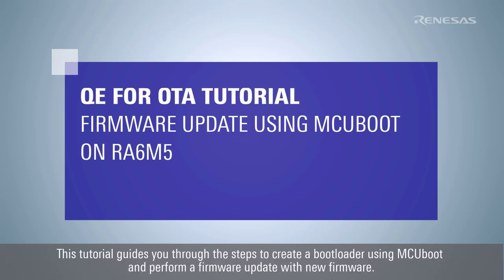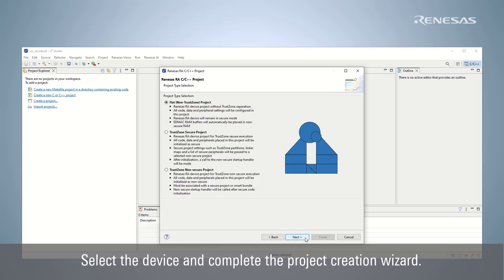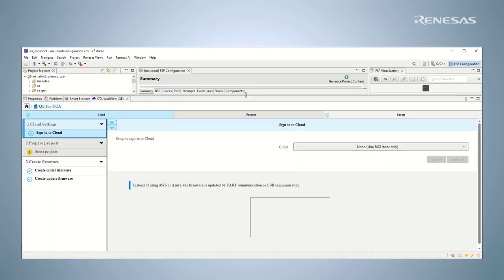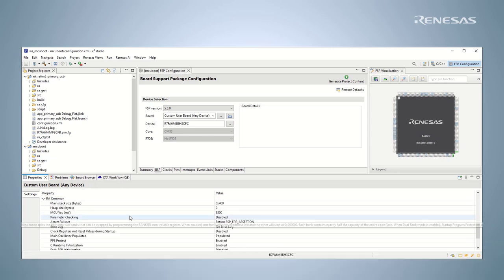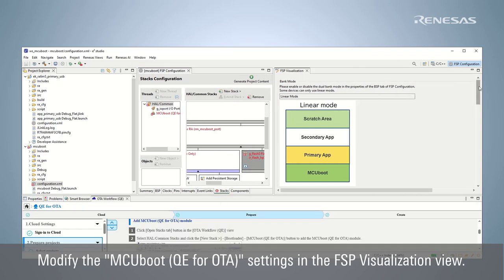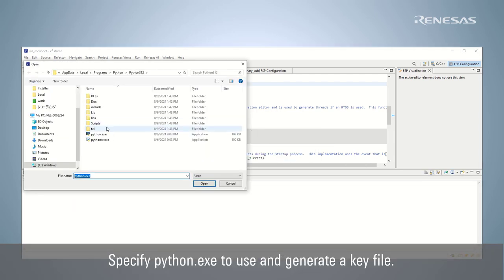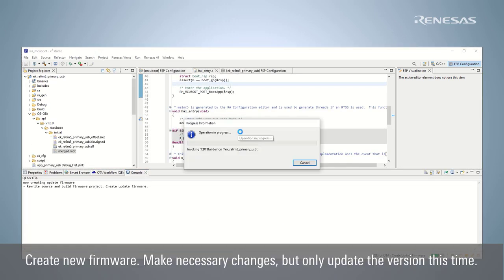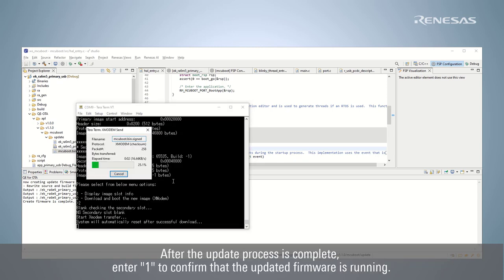QE for OTA Tutorial: Firmware Update Using MCUboot on RA6M5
This tutorial walks you through the steps to create a bootloader using MCUboot and update the firmware with the new version.

Chapter's Title
00:00 Opening
00:18 Preparing the projects
01:01 Configuring the MCUboot settings
02:31 Creating initial firmware
03:06 Creating updated firmware
03:15 Performing a firmware Update
Related Resources
• QE for OTA: Development Assistance for Cloud
• Kit: EK-RA6M5